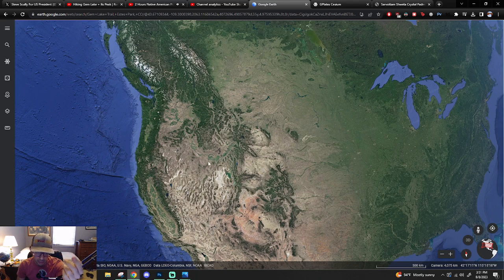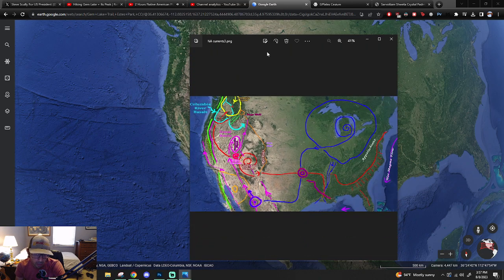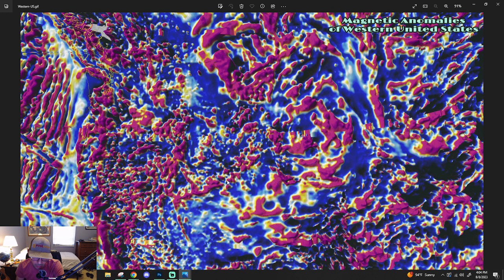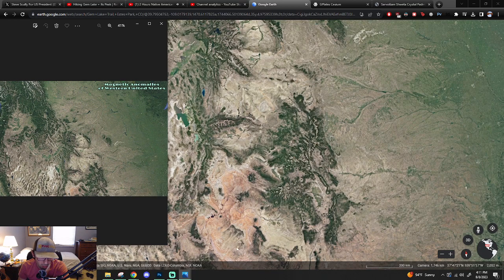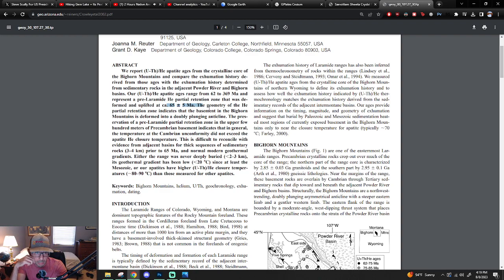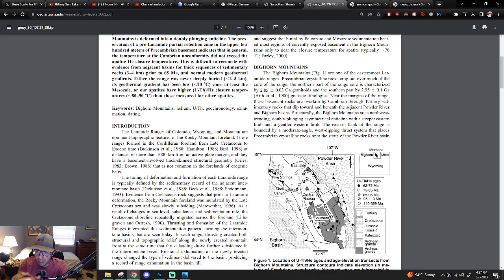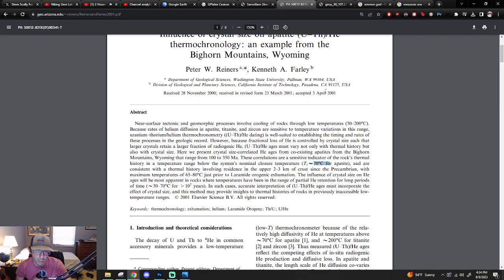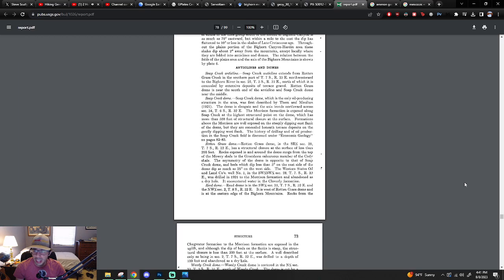Underground Science #340 - Bighorn Mountains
Sorry music was a bit loud, derp.

Papers:
"Laramide exhumation of the Bighorn Mountains, Wyoming: An apatite (U-Th)/He thermochronology study" by Crowley et al. (2002)

"In£uence of crystal size on apatite (U^Th)/He thermochronology: an example from the Bighorn Mountains, Wyoming" by Reiners and Farley (2001)